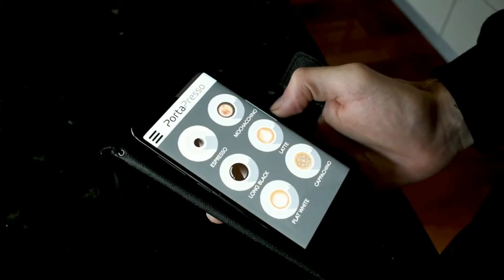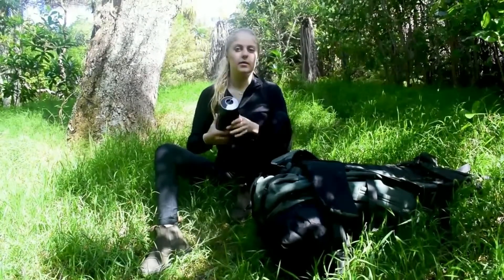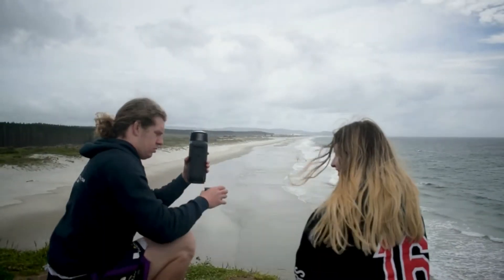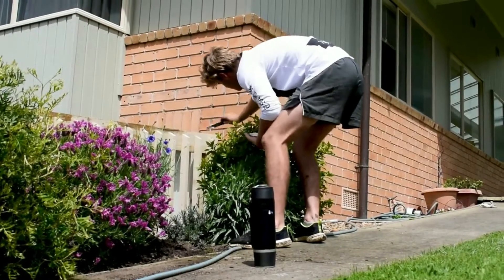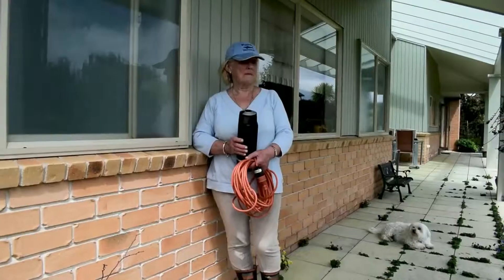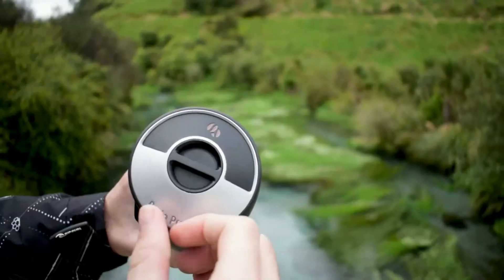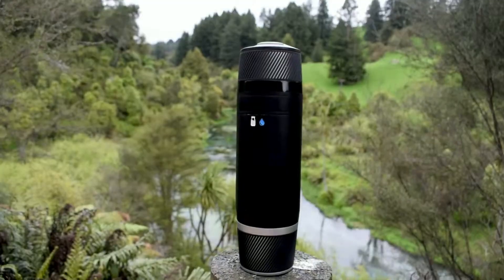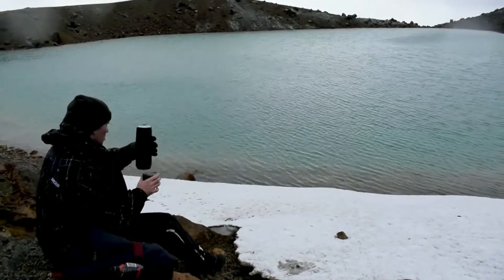Porta Presso espresso portable coffee machine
The world's first and only truly portable espresso machine that allows you to make an authentic great tasting coffee. The full barista experience. Rated the best portable espresso coffee machine 2018, The Porta Presso grinds and compacts your fresh beans, boils your water and heats/froths your milk with ease wherever you are.